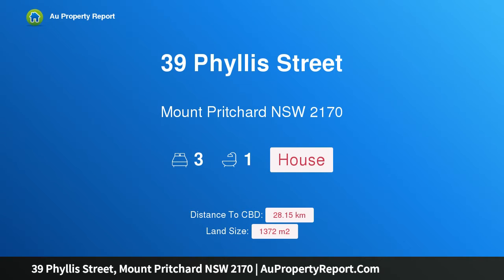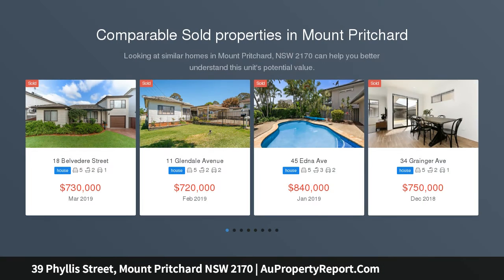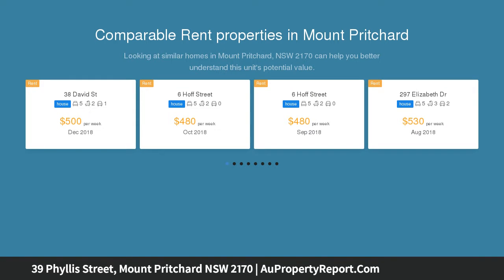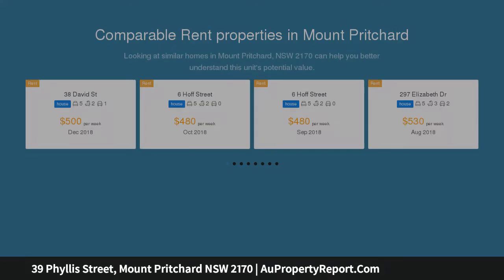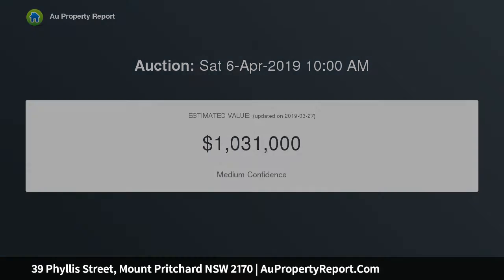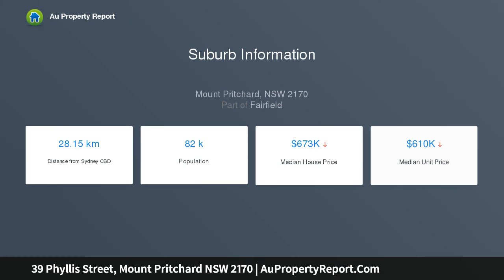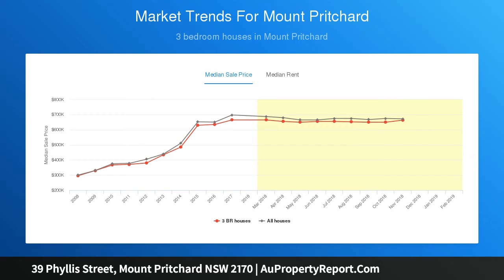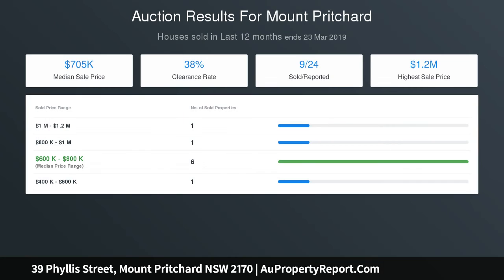39 Phyllis Street, Mount Pritchard NSW 2170 | AuPropertyReport.Com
39 Phyllis Street, Mount Pritchard NSW 2170
Property Type: house
Bedrooms: 3
Bathrooms: 3
Car Space: 0
VERY NEAT HOME ON 1372sqm with 20m frontage